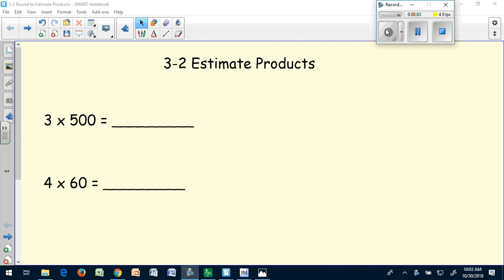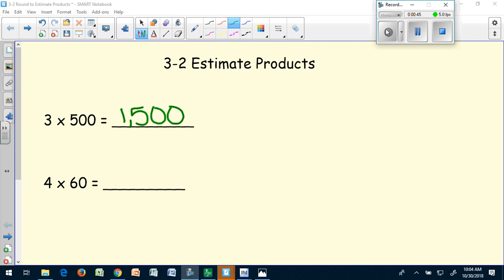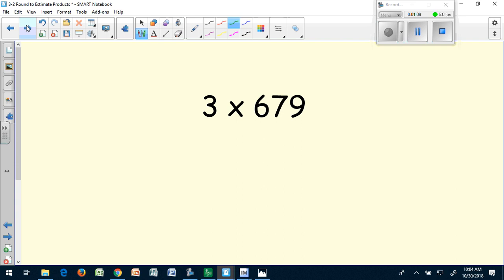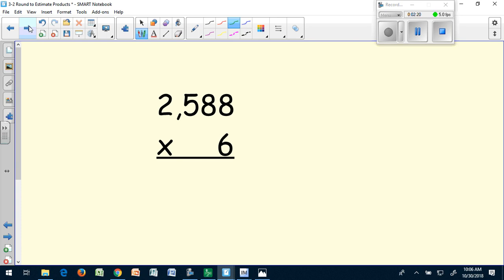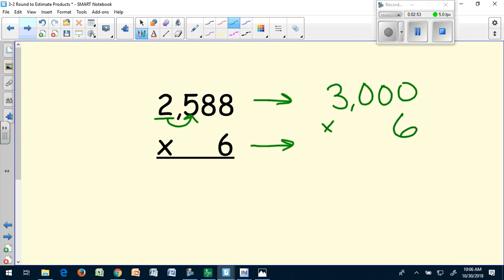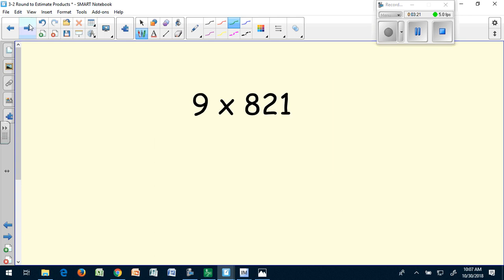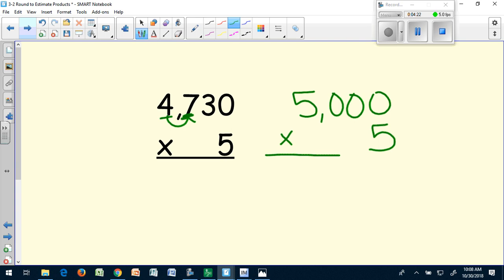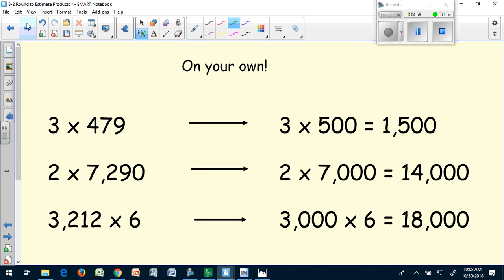3 2 Round to Estimate Products